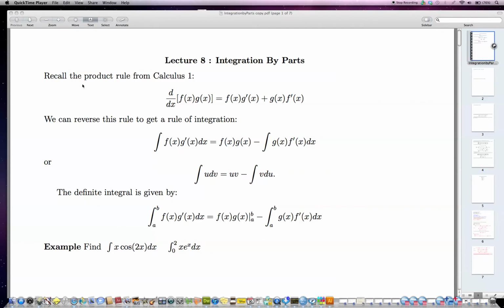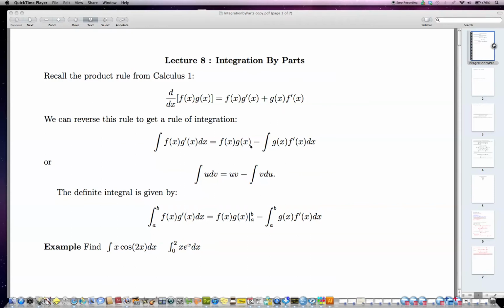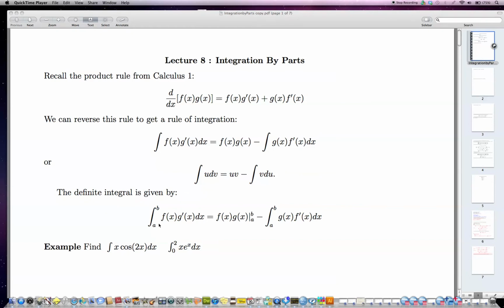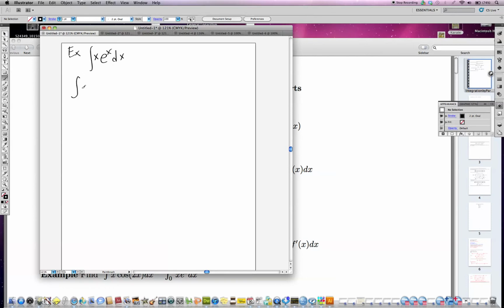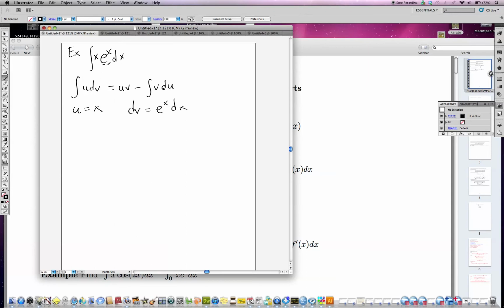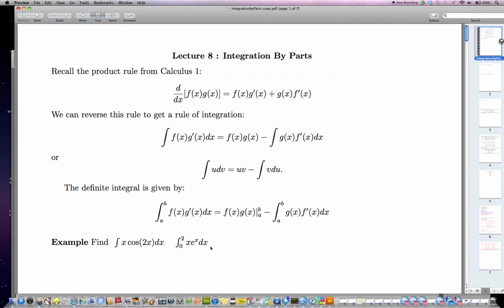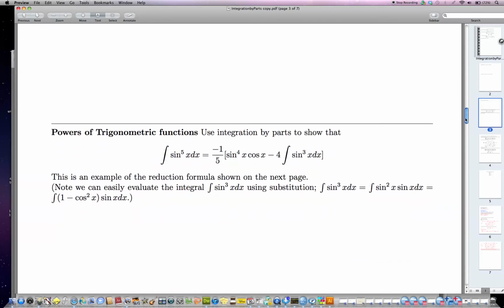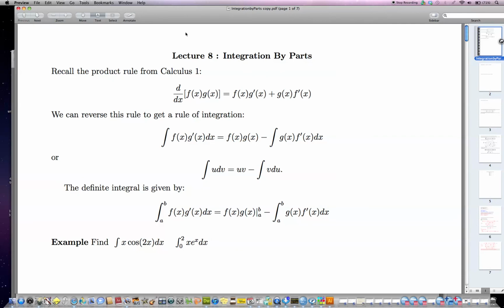Preview Lecture 8, Calculus II, Integration By Parts